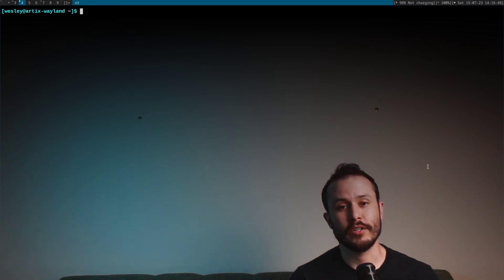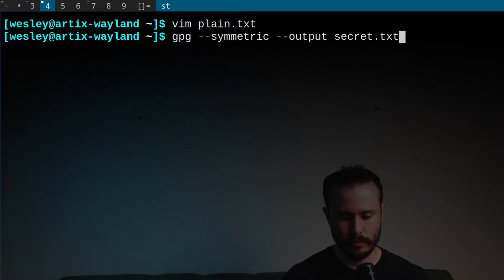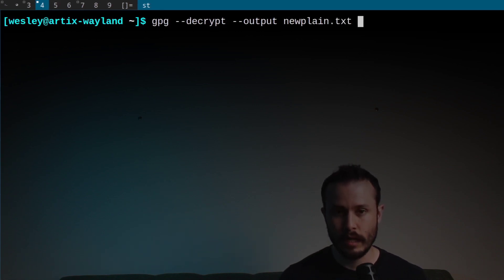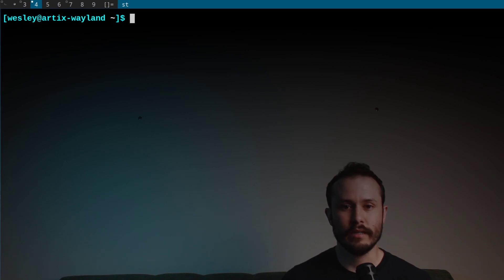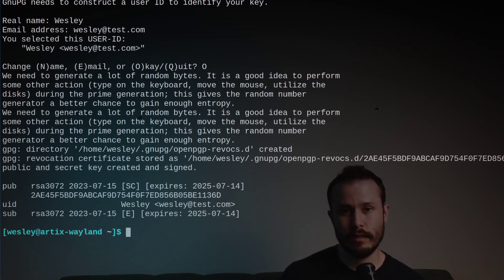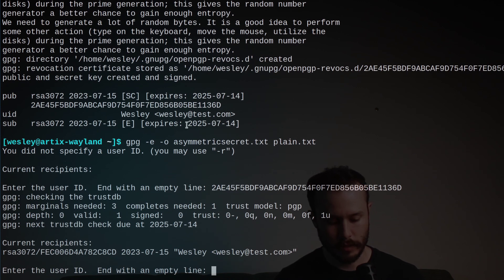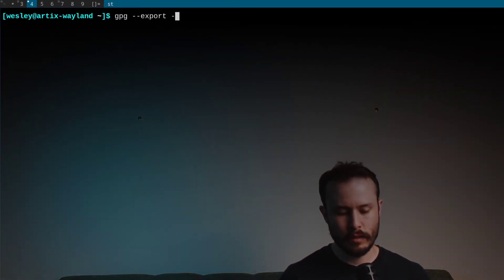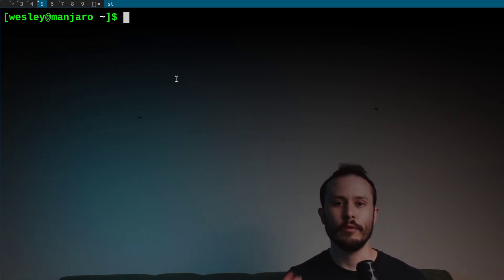How To Encrypt Data For Complete Privacy (Beginner Command Line Tutorial)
In this video, we'll walk through the basics of how to do encryption on the command line. We'll encrypt and decrypt a file with both symmetric and asymmetric encryption using the GPG tool.

00:00 Introduction
00:41 Symmetric Encryption
01:59 Symmetric Decryption
02:50 Asymmetric Encryption
03:15 Creating The Asymmetric Key Pair
04:35 Encrypting With The Public Key
05:48 Decrypting With The Private Key
06:26 Exporting Your Public Key
07:04 Importing A Public Key